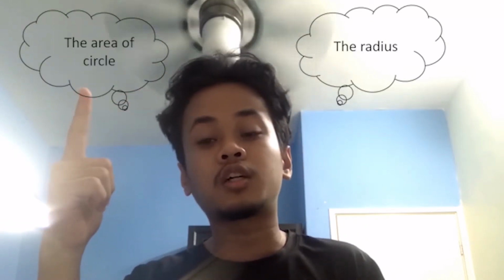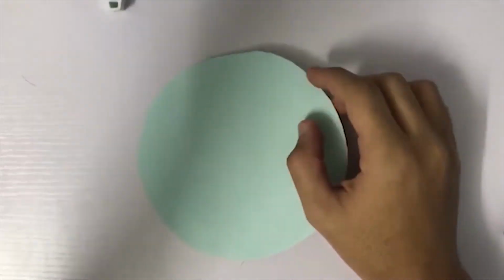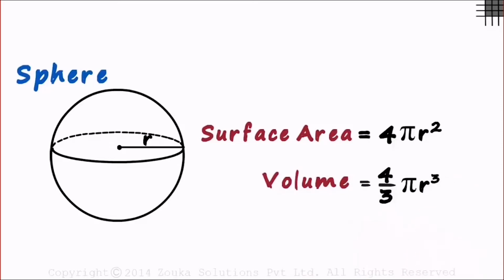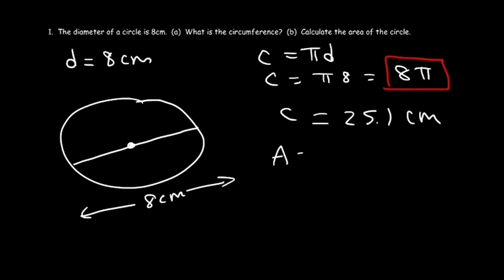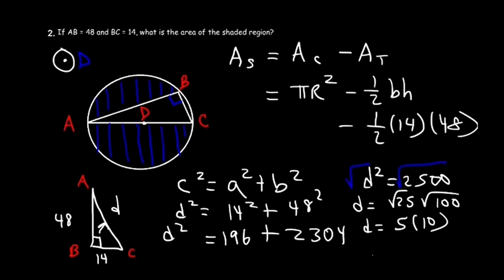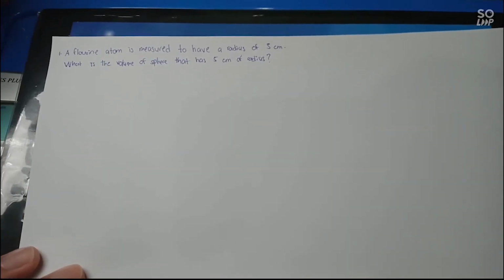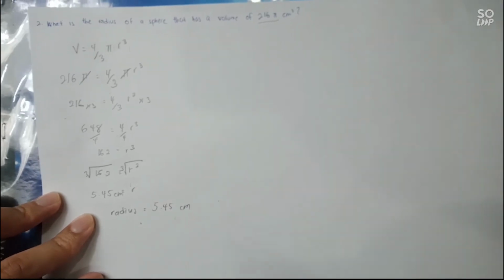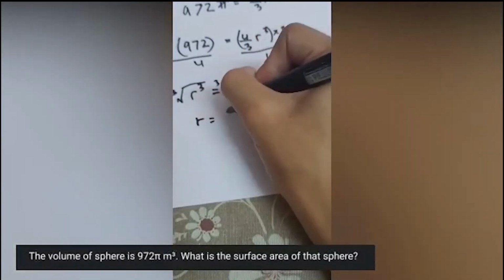TSF2_G2-SMC1013-3.1- Geometry and Trigonometry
Chapter 3-  Geometry and Trigonometry
Topic 3.1 -Geometry
This video was specially prepared by Group 2 TSF2. The members of the group as list below:
1- Muhammad Zahin Zafran bin Zulkefli (1202547)
2- Muhammad Haziq Luqman bin Bakri (1202971 )
3-Muhammad Akif bin Mohamad Saufi(1202531 )
4- Muhammad Danish Irfan Bin Mohd Arif (1202555)
5- Muhammad Afiq bin Mohammad Nor Azam (1202550)
6- Muhammad Faiz bin Mohamad Fadhillah (1202552)